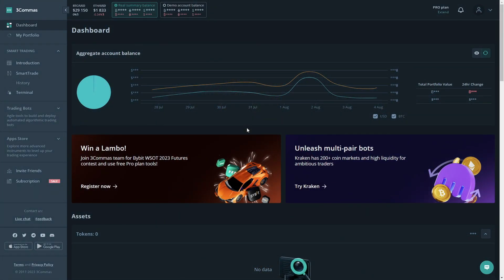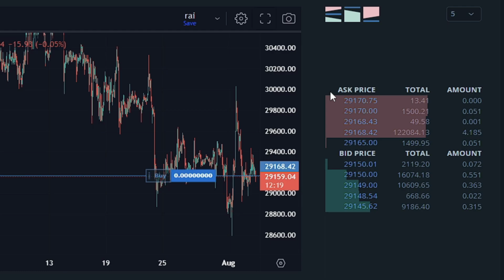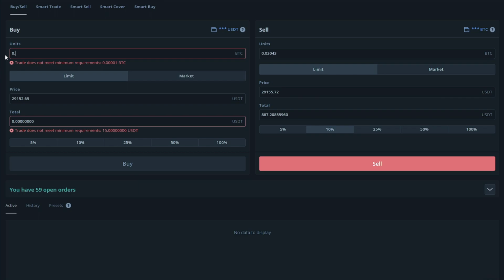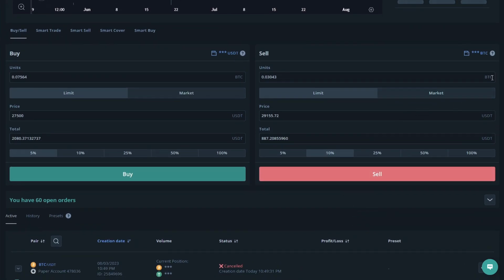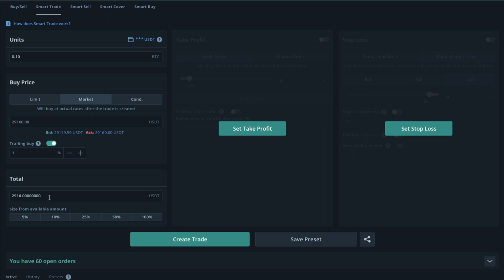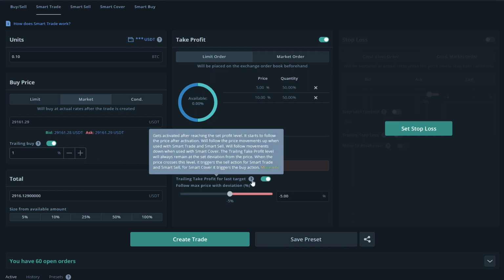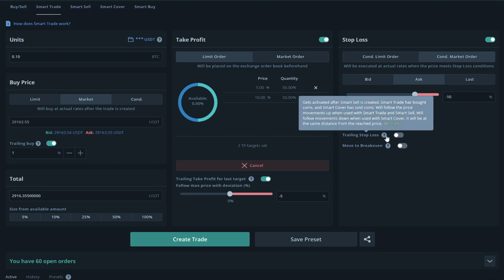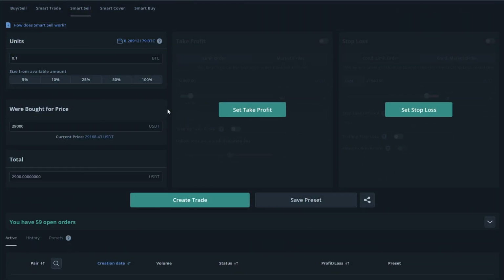How To Create a Smart Trade on 3Commas (Long Trade Tutorial)